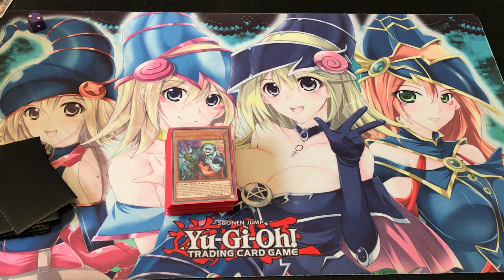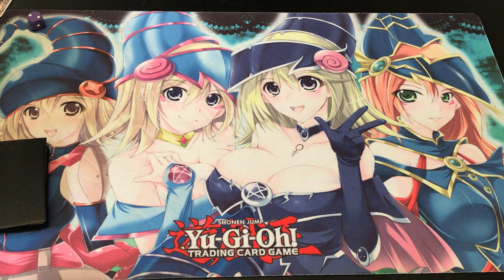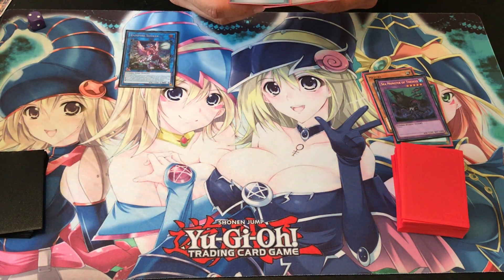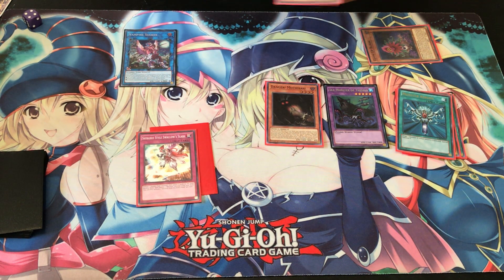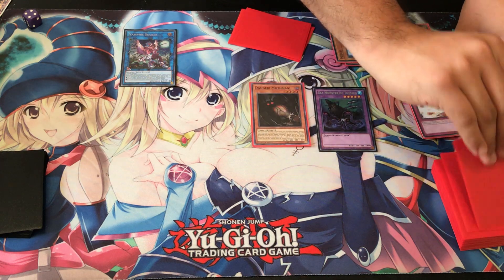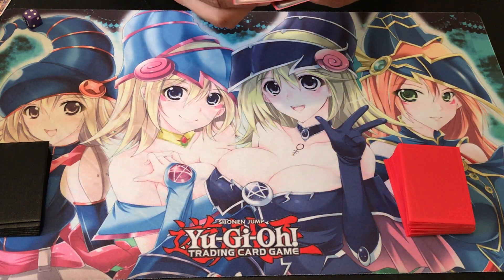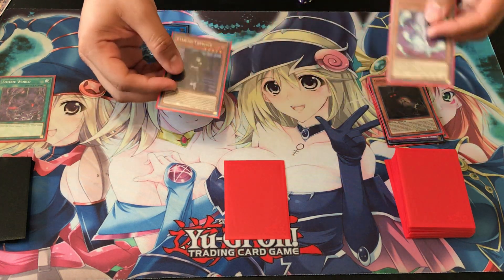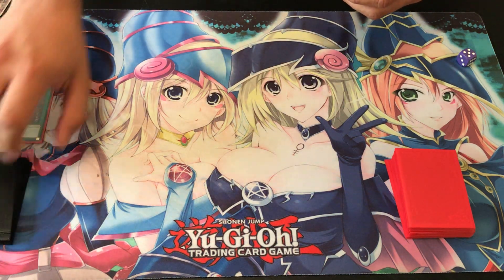How To Play? Zombie World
Hey everyone, here's the next combo video you've all been asking for. Like before I'm presenting two test hands of my Zombie deck just give everyone a general idea of how the deck plays for those looking to build it or their variation of it. It's a pretty fun deck overall and I hope you all enjoy.